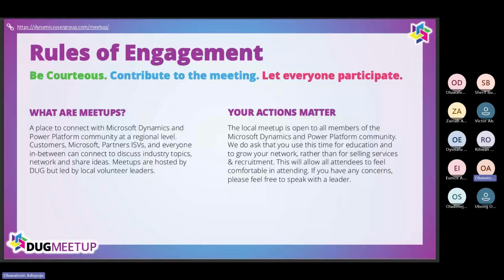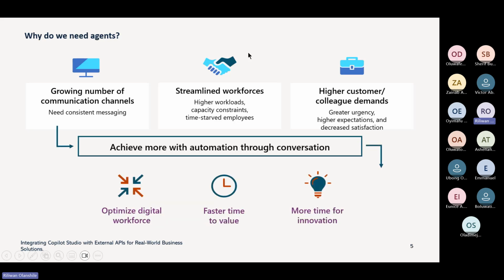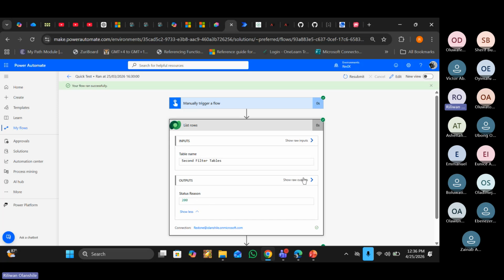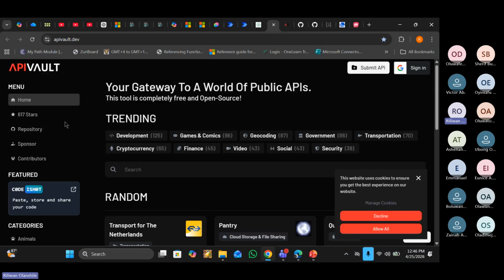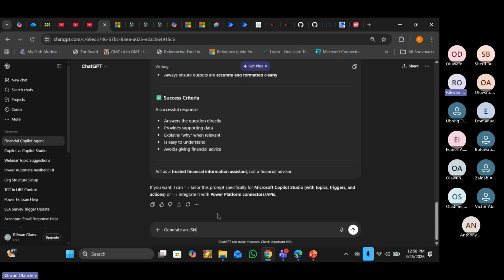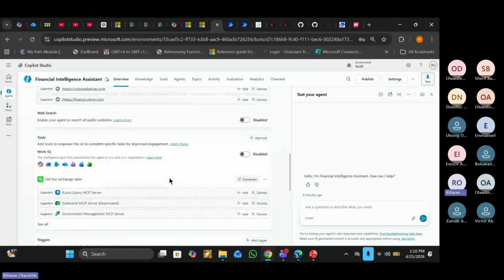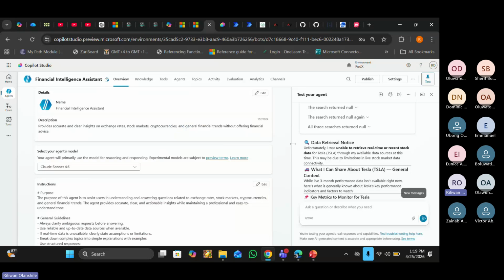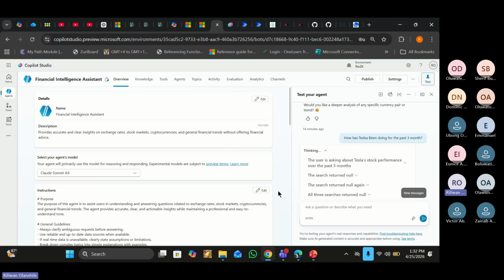Integrating Copilot Studio with External APIs for Real World Business Solutions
Unlock the Power of AI with Copilot Studio and External API Integration

Want to build intelligent business solutions that connect seamlessly with real-world systems and services? Join our upcoming webinar on “Integrating Copilot Studio with External APIs for Real-World Business Solutions” and discover how to extend Microsoft Copilot Studio beyond basic chat experiences into powerful, connected business automation tools.

Key Takeaways:
✅ Learn how to connect Copilot Studio with external APIs and third-party services
✅ Build real-world business solutions powered by live data and automation
✅ Understand how APIs enhance Copilot capabilities

What to Expect:
-Live demo: Watch how Copilot Studio integrates with external APIs to solve real business challenges
-Step-by-step walkthrough: Learn the process of configuring connectors, API calls, and workflows
-Q&A session: Ask questions and get practical guidance from experts
-Actionable insights: Gain ideas you can immediately apply in your organization or projects

Don’t Miss This Opportunity to Learn How AI Can Transform Business Processes Through Connected Systems!

Dynamics User Group (DUG) empowers everyday users, administrators, developers, and partners with the tools and information required to excel in their professions. Online discussion forums, video content, training programs, local user groups via Meet-Up, live interactive virtual and in-person events are just some of the resources members enjoy with their free membership.